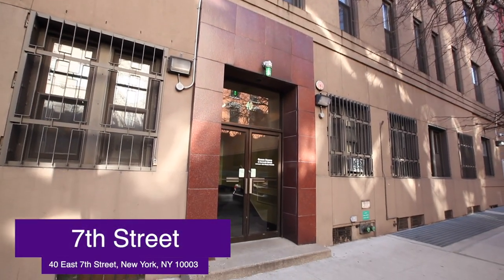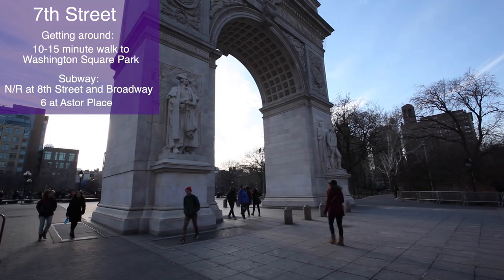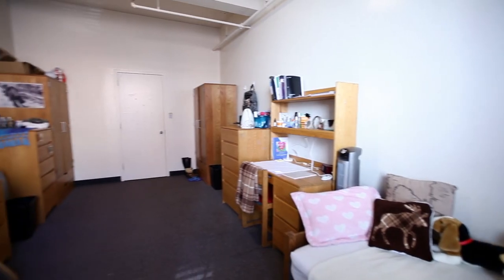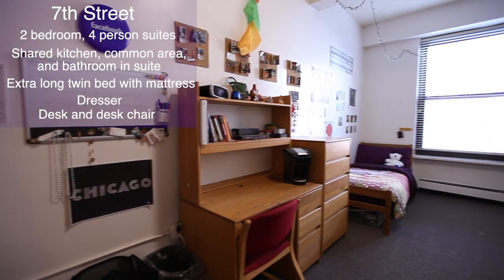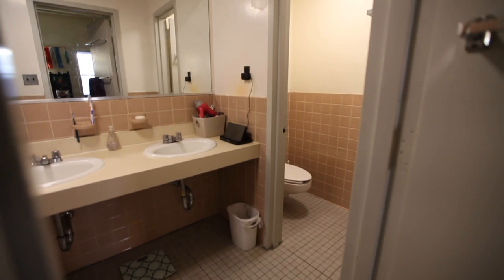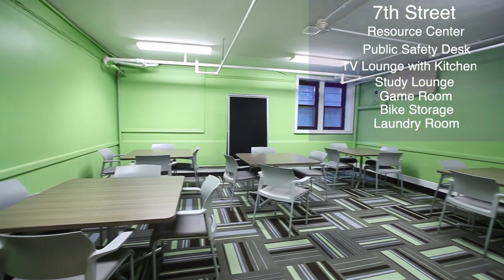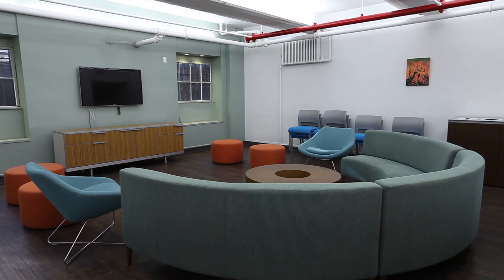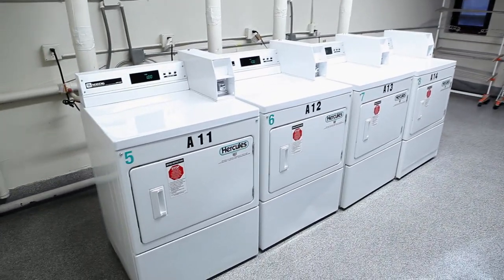Seventh Street | NYU Residence Hall Tour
NYU 7th Street